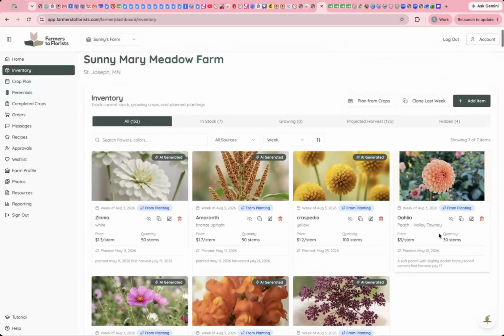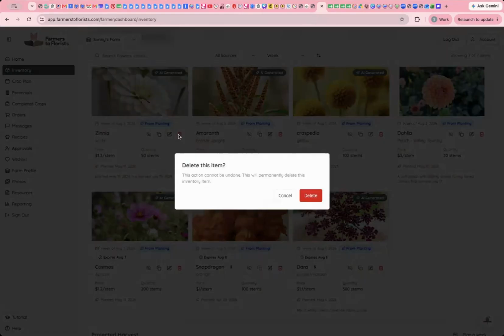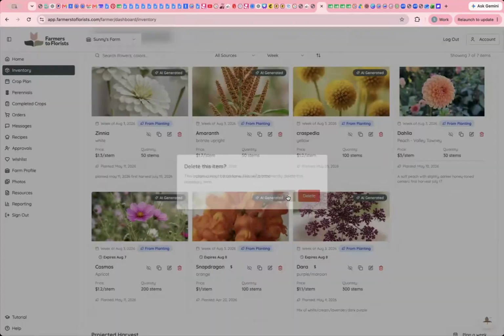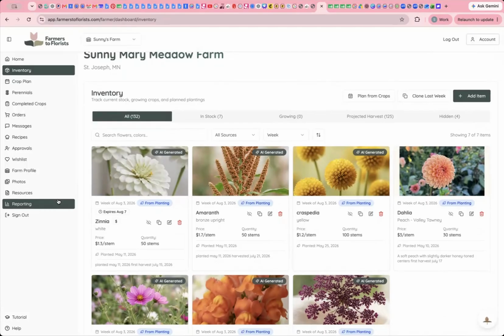Remove Inventory | Farmers to Florists Tutorial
Learn how to remove inventory in Farmers to Florists when flowers are sold, no longer available, or need to be taken off your current inventory list.

Keeping your inventory accurate makes it easier to track what you actually have available and ensures connected florists are seeing up-to-date availability from your farm.

In this tutorial, you’ll learn how to:

Remove flowers from your inventory
Keep your available inventory current
Make sure sold or unavailable flowers are no longer listed
Maintain accurate availability for connected florists

🌱 Save 50% on your first year!

Farmers to Florists helps flower farmers plan crops, manage inventory, connect with florists, and make local flower sourcing easier.